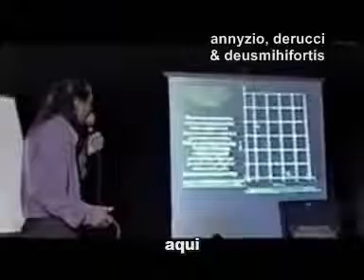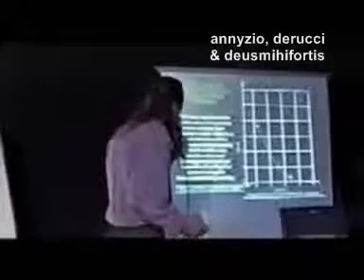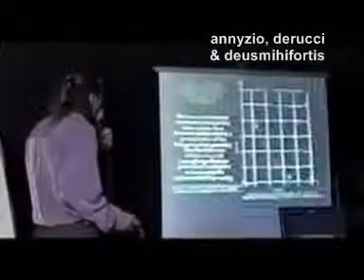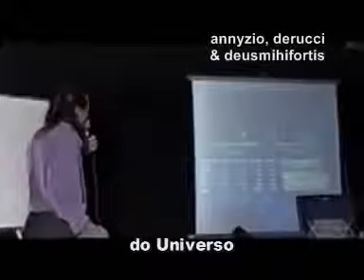Nassim Haramein 16 - Sobre os Buracos Negros - legendado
- Palestra completa e legendada do Físico Nassim Haramein. Boa Palestra a todos !